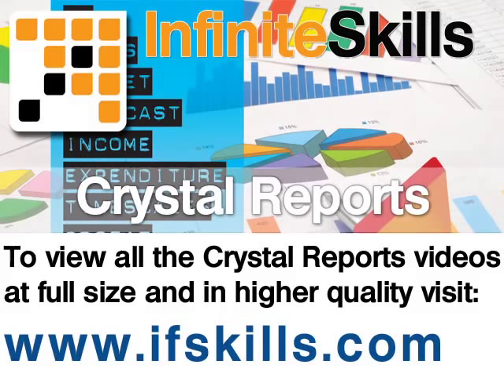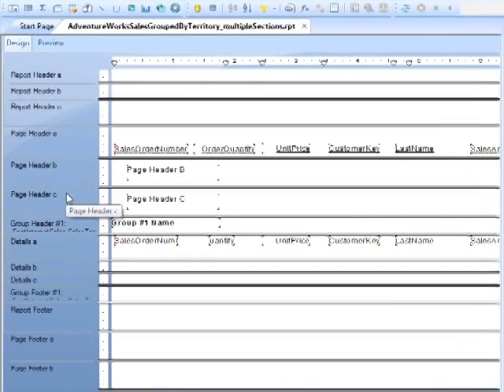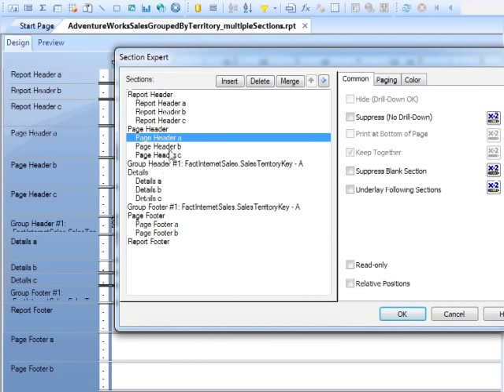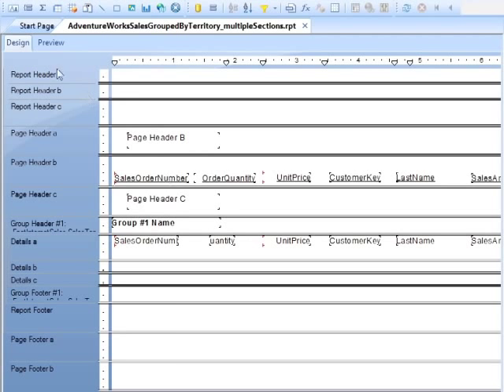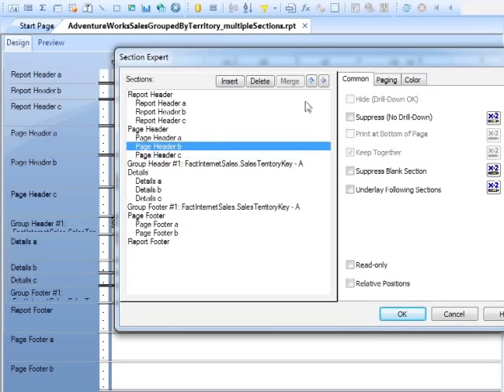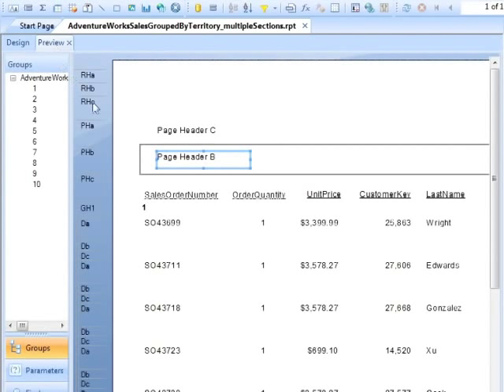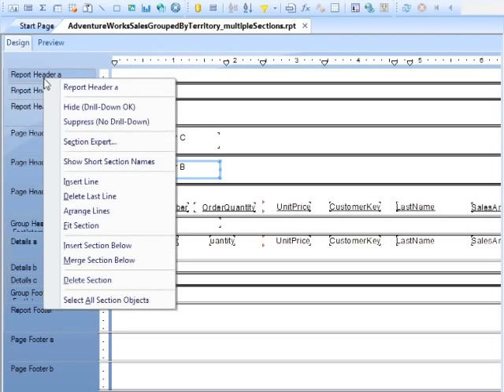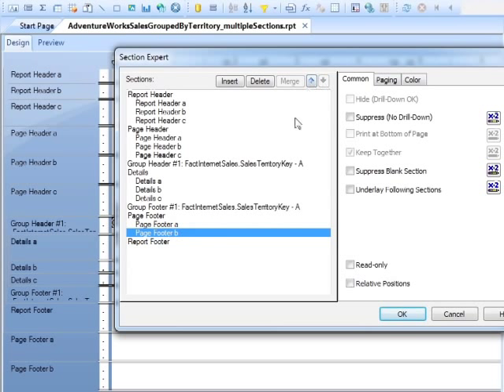Crystal Reports 2008 - Moving a Section's Position in a Report - Advanced Tutorial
Crystal Reports 2008 Tutorial Video on Moving a Sections Position in a Report . This video is taken from our Advanced Crystal Reports Training Course YouTube